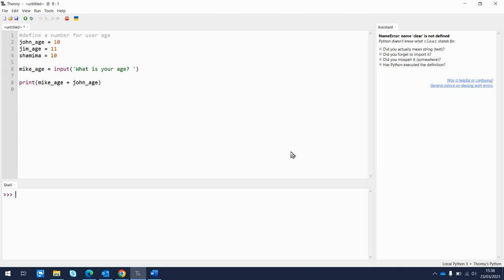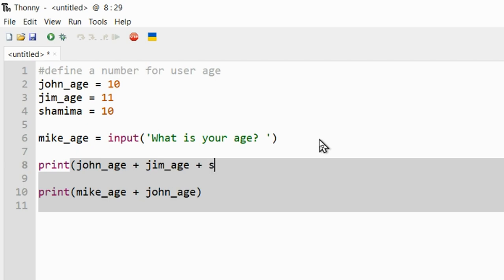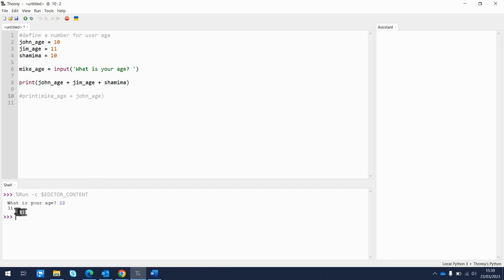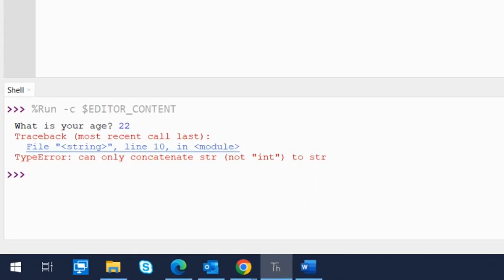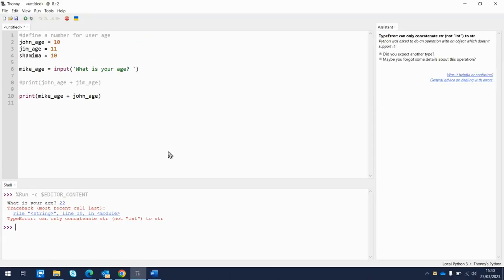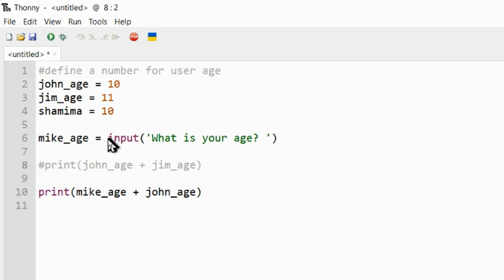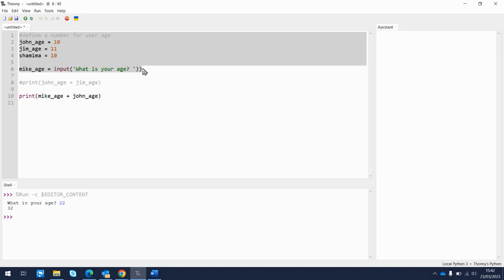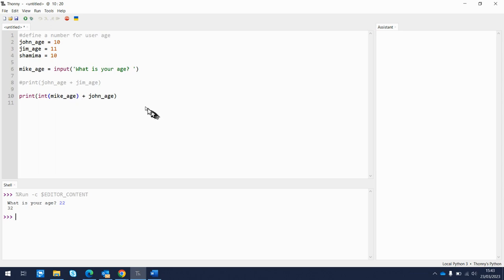5. Python Variable Types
What are types and why do they matter?